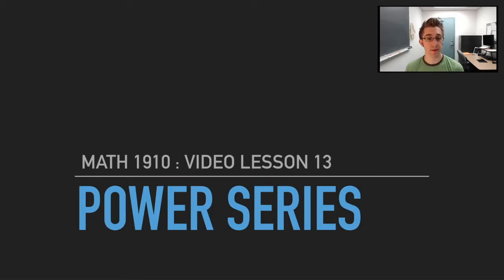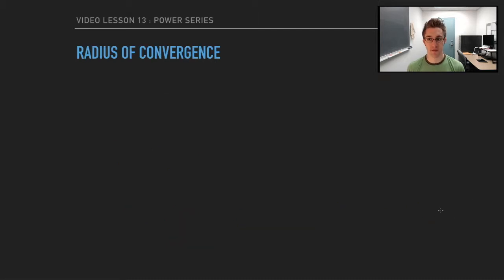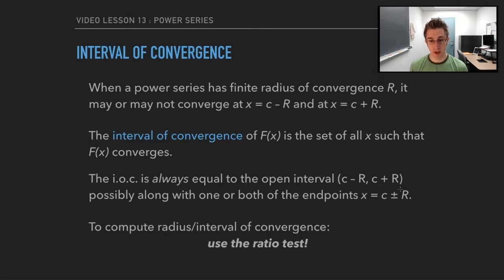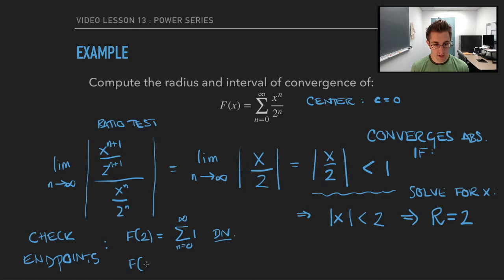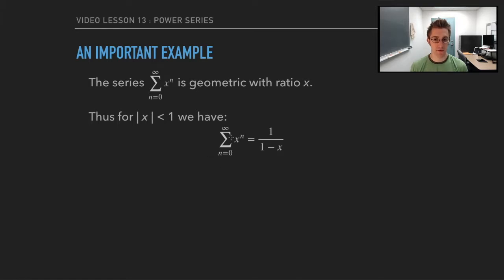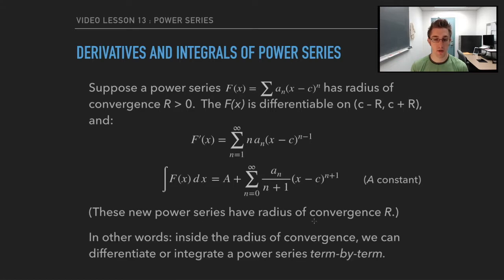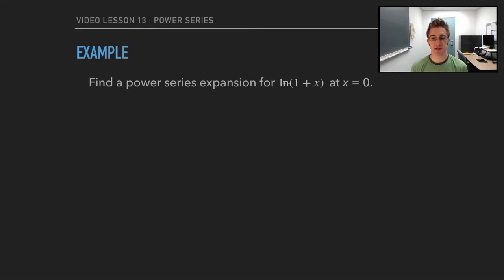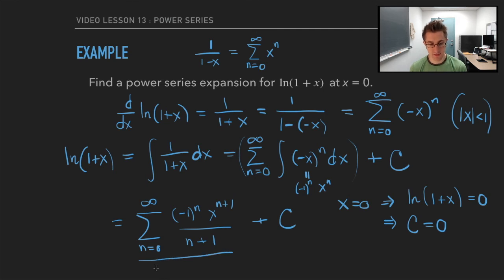VL13 : Power Series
Video Lesson 13 : Power Series
MATH 1910 (Calculus for Engineers), Summer 2017

We introduce power series and show how to compute their radii and intervals of convergence.  We then do some examples where we compute power series expansions of some simple functions.